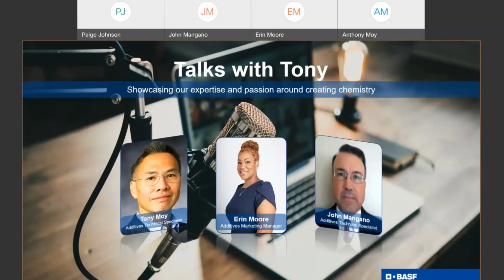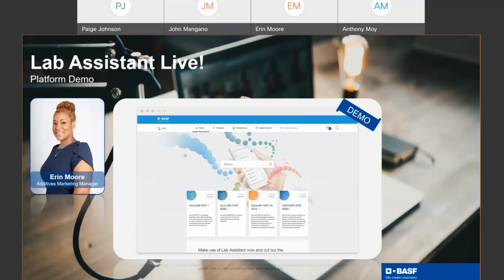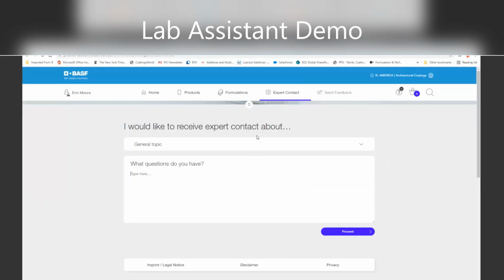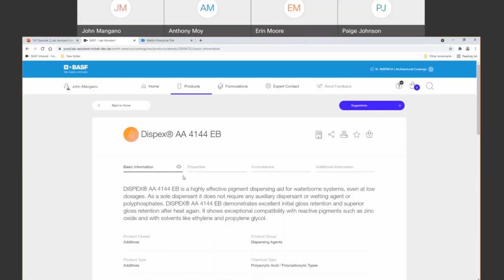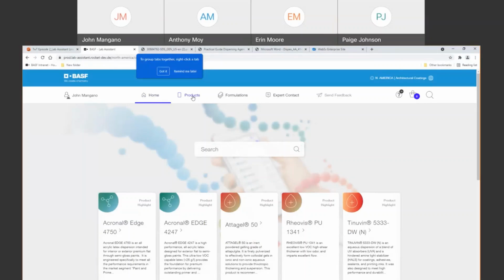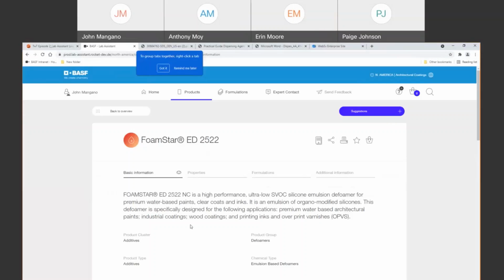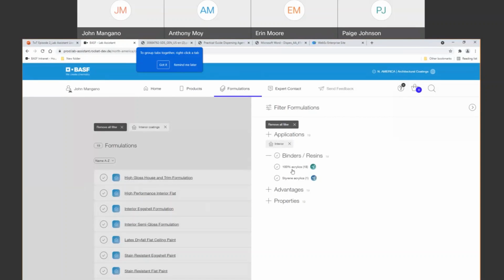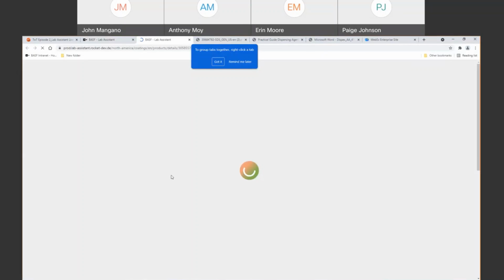Introducing Lab Assistant for dispersions and additives in North America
Join BASF’s Erin Moore, Marketing Manager for Formulation & Performance Additives, Tony Moy, Technical Specialist for Formulation Additives and John Mangano, Technical Specialist for Formulation Additives in an episode of the “Talks with Tony” podcast series. During their chat, Erin, John and Tony will introduce and demo our new online platform Lab Assistant.